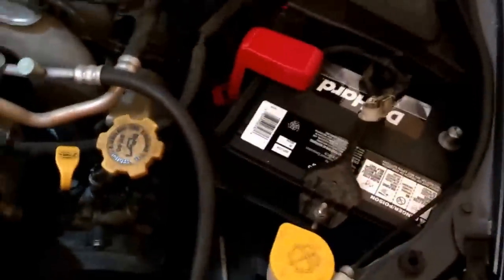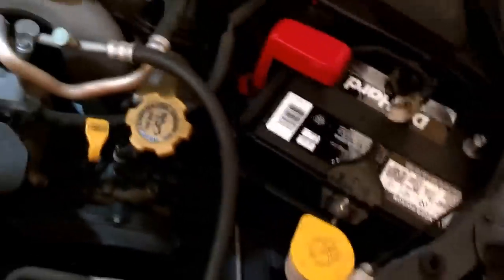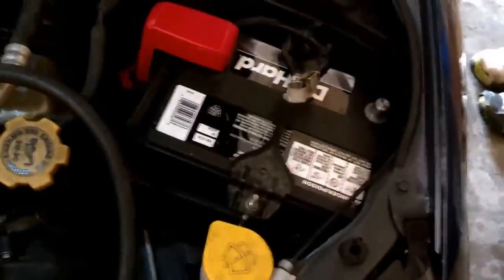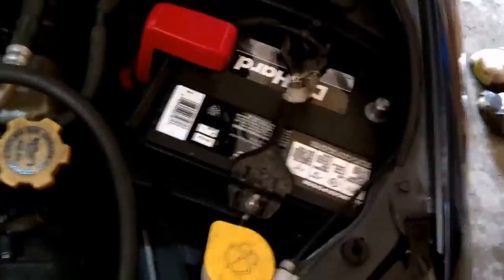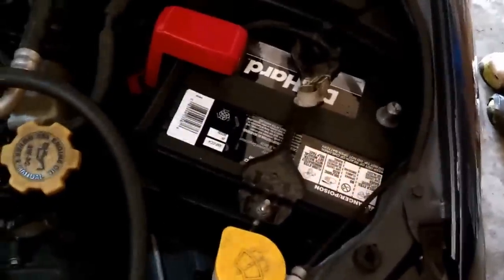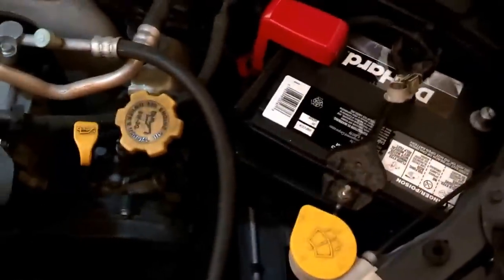ECU Reset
Howdy!  This is a follow up to my door lock repair video set.  I've played around with Windows Movie Maker a bit, and compiled all my footage to a single file (no playlist required, yay!).

This video describes the ECU hard reset procedure to follow for a clean idle.  After replacing my battery, I had an issue where the engine speed was not calibrated correctly to adjust for the RPM drop when shifting into neutral or braking.  As a result, my car was stalling at intersections.

I read up on ECU resets for Subaru Impreza's and the advice from this forum helped tremendously

Big shout out to "Uncle Scotty"

*Update*  ECU adjusted!  The engine speed no longer drops below the stall threshold!  Took about 2 days of normal driving to achieve.